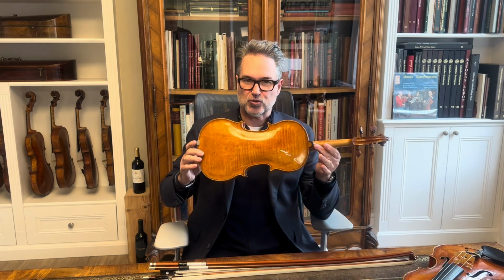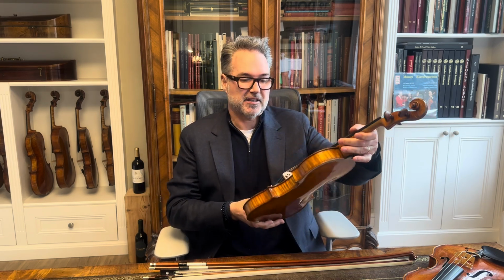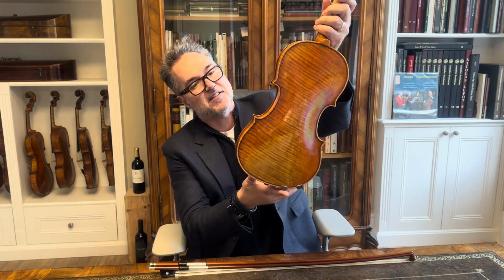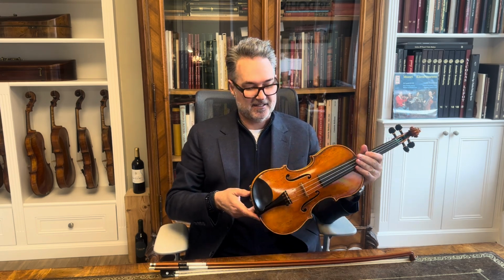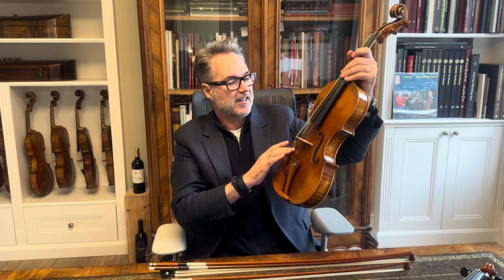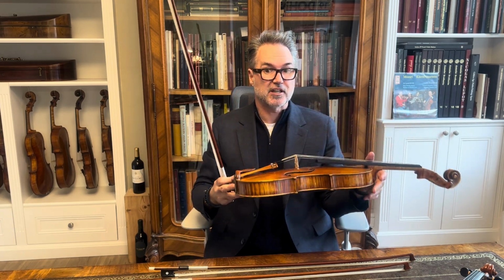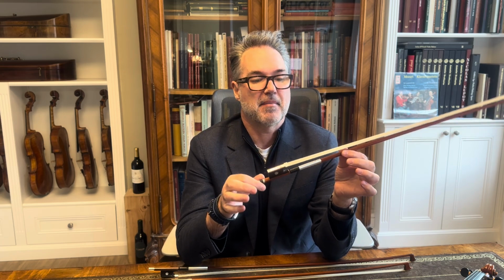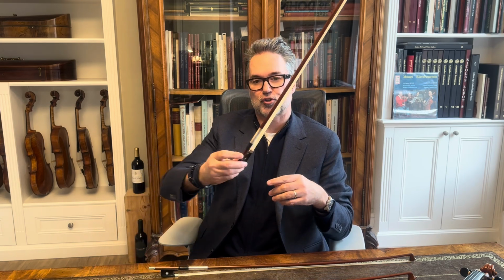What's New this Month: March 2024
Violins by Giovanni Pistucci, Naples, 1920, Alberto Cassutti , Padova 2024, Viola by Sebastain Ribes, Cremona 2024
Bows by Victor Bernard (Viola) and JJ Millant (Violin) and V.Fetique (violin)